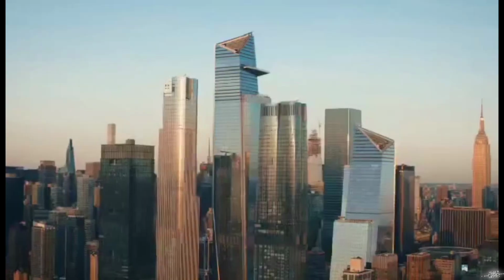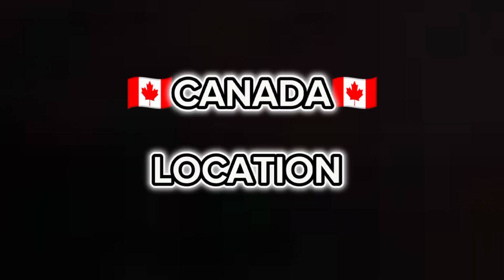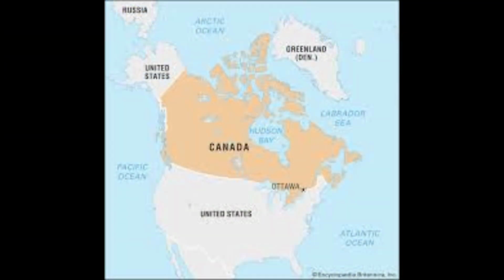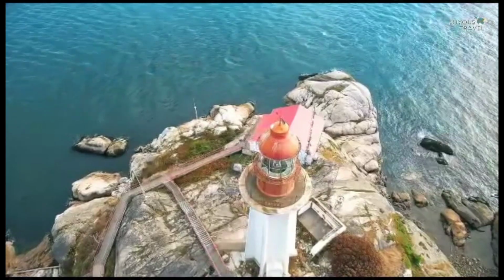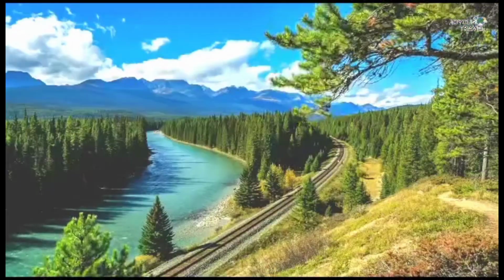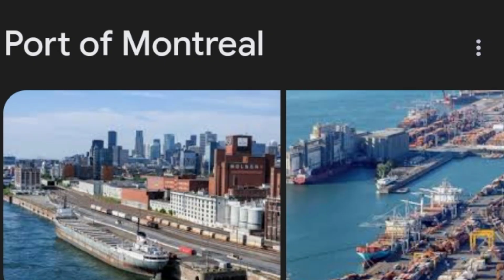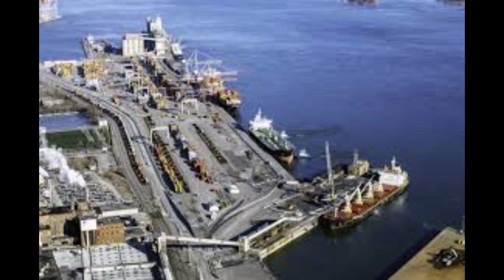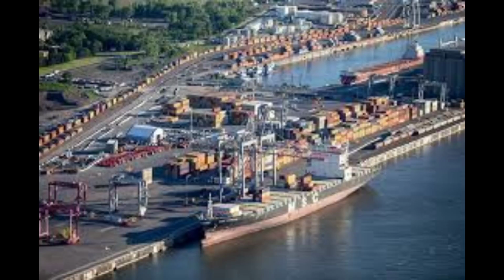FA1 North America ( CANADA 🇨🇦)